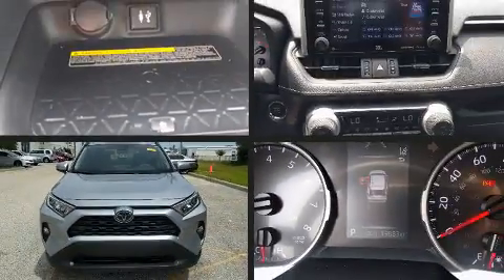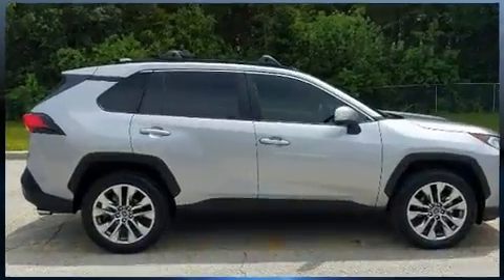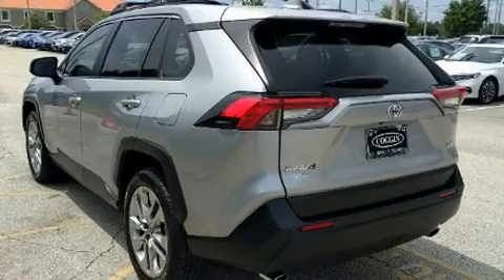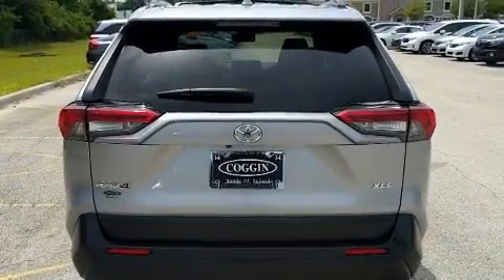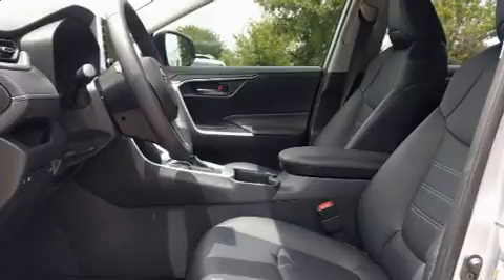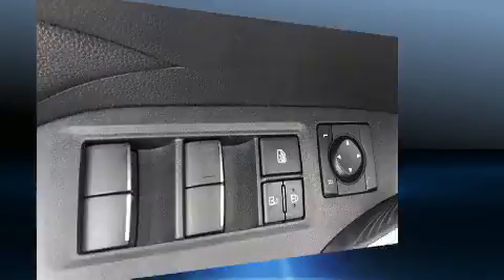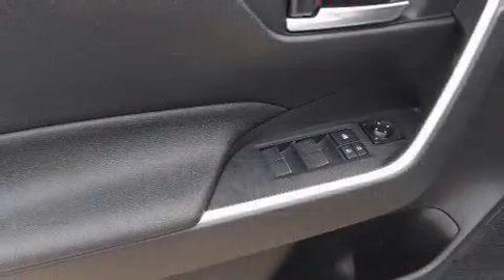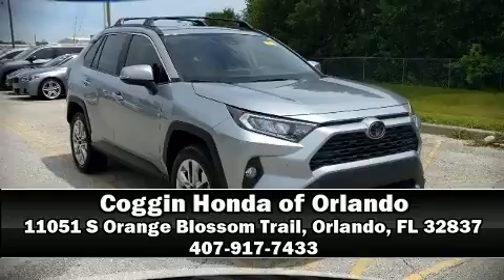2019 Toyota RAV4 XLE Premium in Orlando, FL 32837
11051 S Orange Blossom Trail

Introducing the 2019 Toyota RAV4. Performance and efficiency are both prioritized thanks to the efficient 4 cylinder engine, and for added security, dynamic Stability Control supplements the drivetrain. This model accommodates 5 passengers comfortably, and provides features such as: a rear window wiper, front bucket seats, front fog lights, power moon roof, heated door mirrors, cruise control, and a split folding rear seat. Toyota ensures the safety and security of its passengers with equipment such as: dual front impact airbags with occupant sensing airbag, head curtain airbags, traction control, a panic alarm, an emergency communication system, and 4 wheel disc brakes with ABS. Brake assist technology provides extra pressure when applying the brakes. Our sales reps are extremely helpful & knowledgeable. They'll work with you to find the right vehicle at a price you can afford.